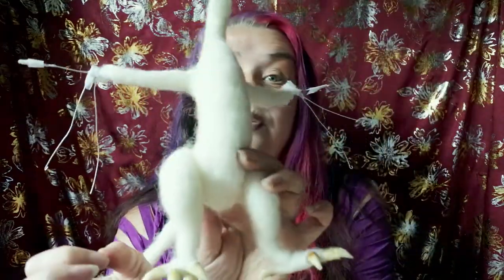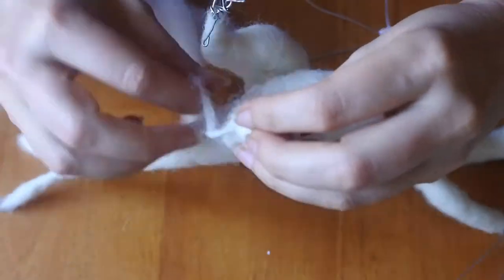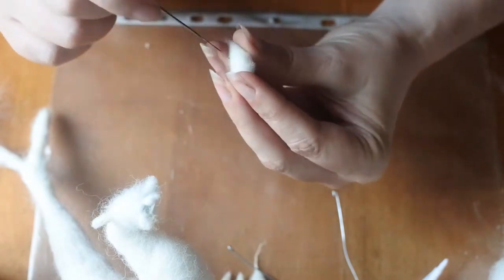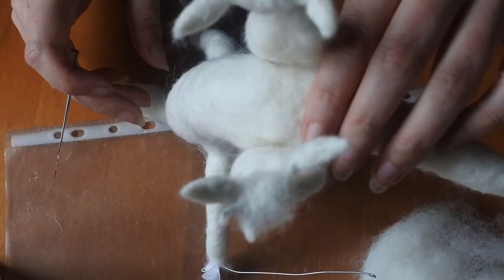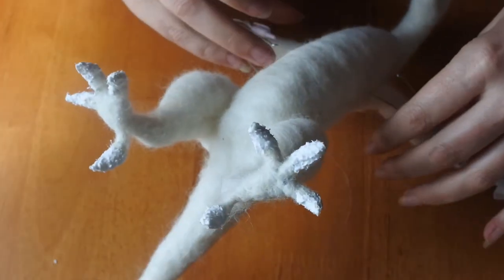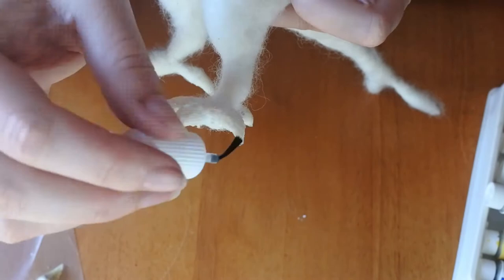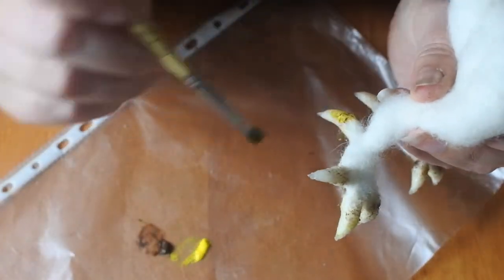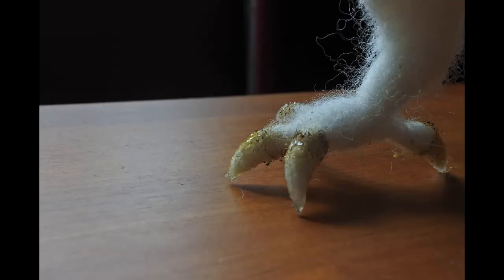Needle Felting Tutorials How to needle felt a dragon, part four. Sculpting Talons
In part four of our needle felting tutorials, how to needle felt a dragon today we wrap his feet and toes in fiber and create his talons and harden and sculpt them with a mixture of paverpol and sealing gloss and paint them with acrylic paints